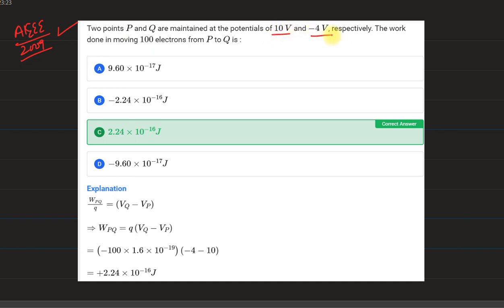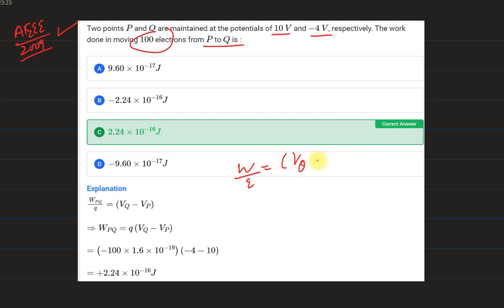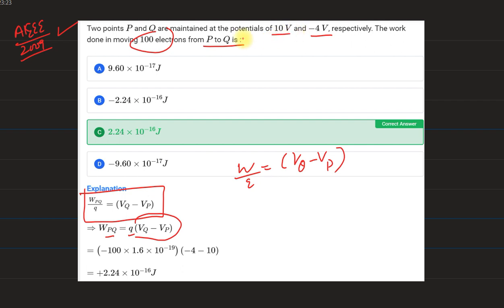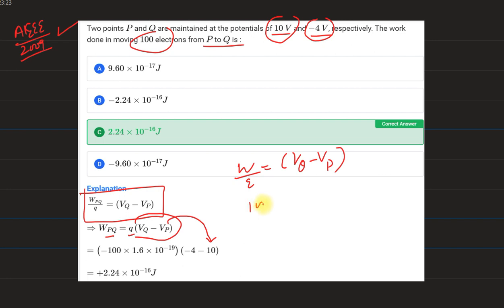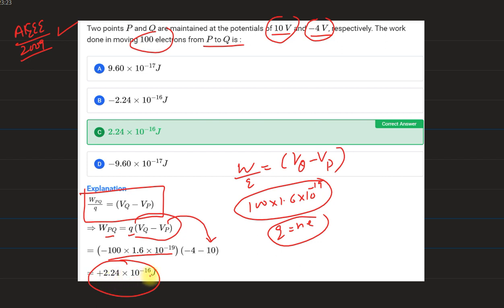Two points P and Q are maintained at the potentials of 10 and , -4 V respectively. AIEEE 2009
Two points  P and  Q are maintained at the potentials of  10 and  , -4 V respectively. The work done in moving  electrons from  to  is :